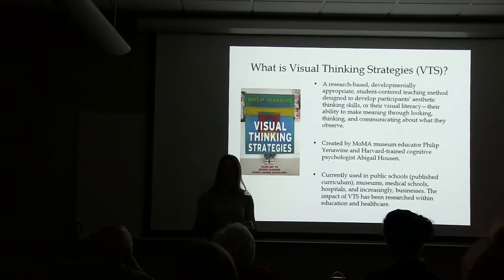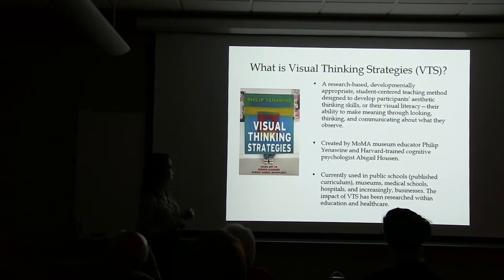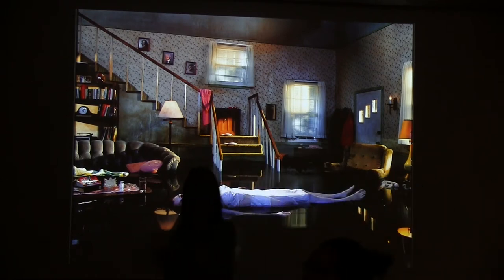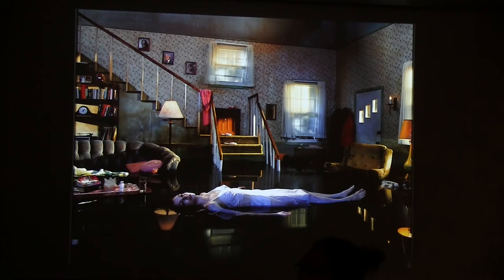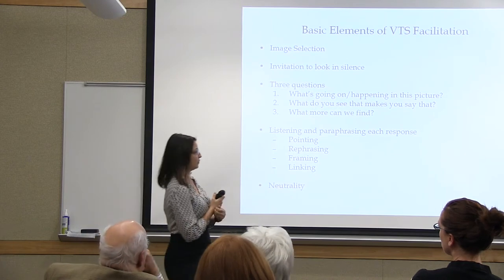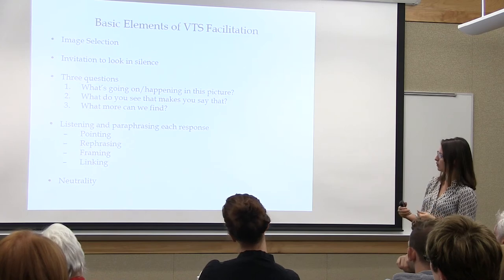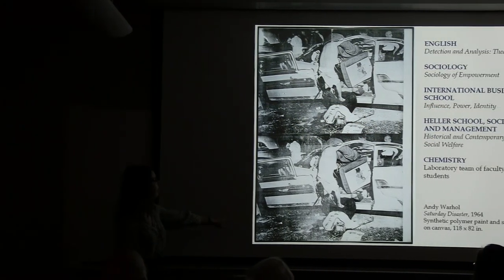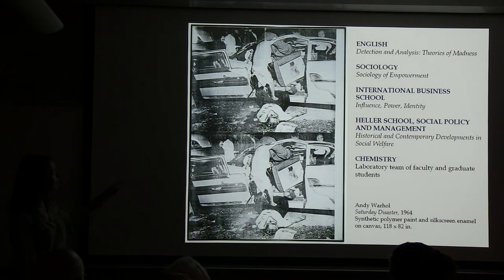Dabney Hailey - Guest Lecture Middlebury College 10/29/14